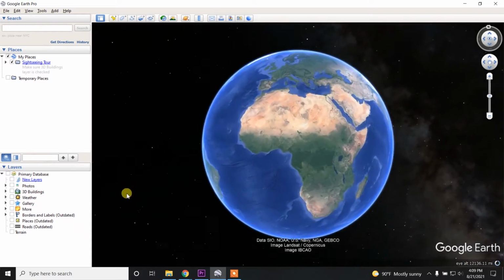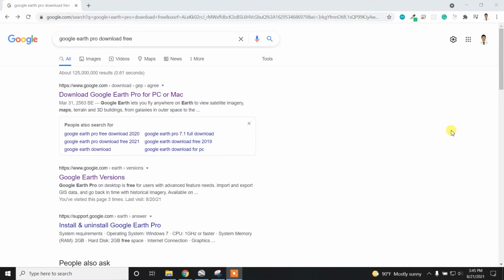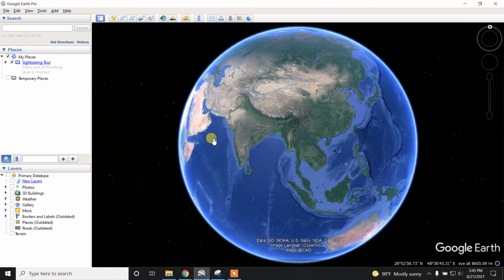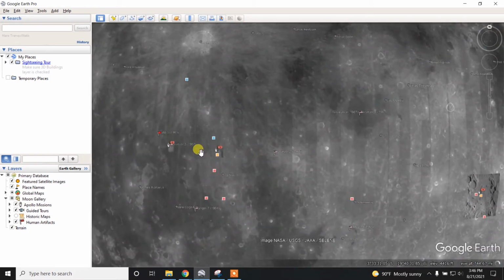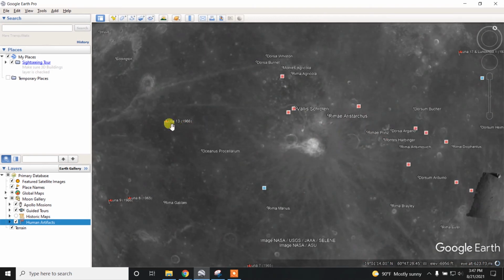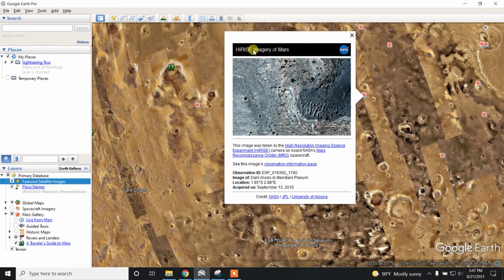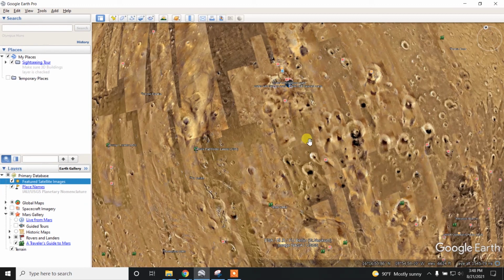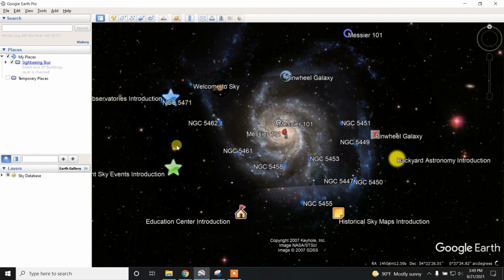Explore mars and moon on google earth pro | GeoDev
Timestamp:
0:00 Intro
0:43 Google Earth pro SetUp
1:10 Moon Map
2:40 Mars Map
3:50 Sky map

Check out my courses at the discounted price from the below link:
1. "Geospatial data analysis with python"
2. "Web GIS Development 2021"
3. "Web mapping and Web-GIS from Dev to Deploy 2021: GeoDjango"
4. "Introduction to Web Mapping and Web GIS 2020: GeoDjango"